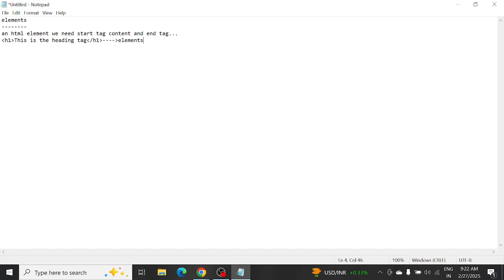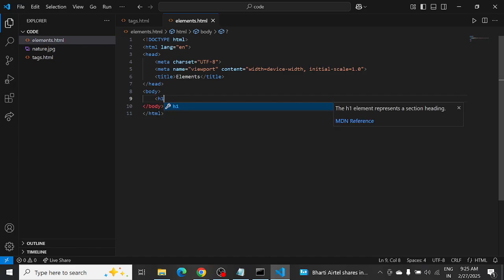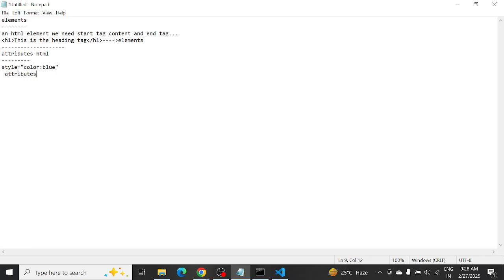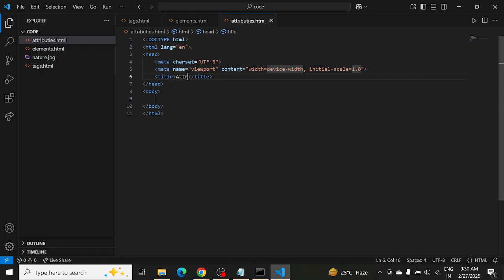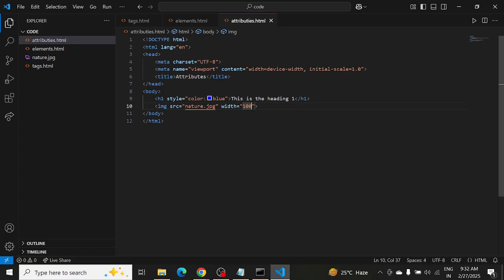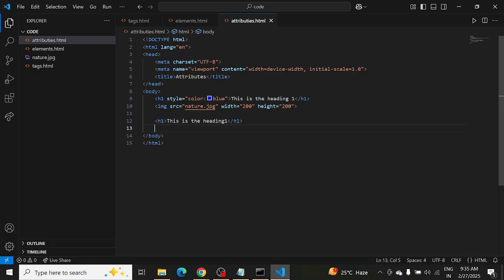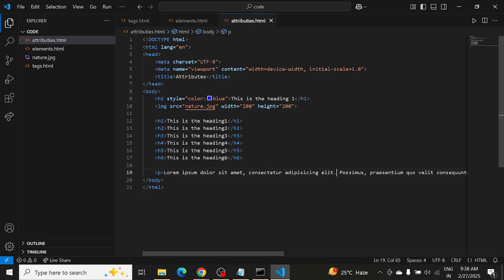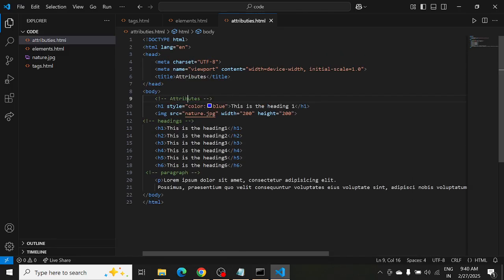HTML Elements, Attributes & Headings Explained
HTML (HyperText Markup Language) is the foundation of web development. In this tutorial, we’ll break down the key concepts of HTML elements, attributes, and headings with live demonstrations and examples.

🔹 Topics Covered:
✅ HTML Elements – Understanding basic and nested elements , etc.)
✅ HTML Attributes – How to use attributes like href, src, alt, id, and class
✅ HTML Headings – Proper use h1 to h6 for structuring content